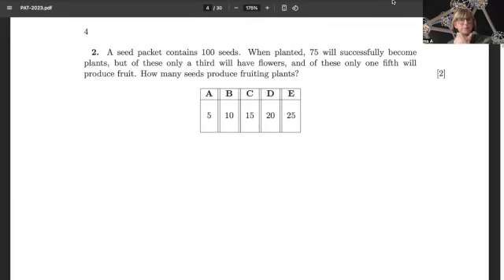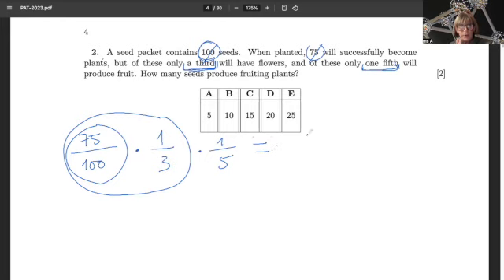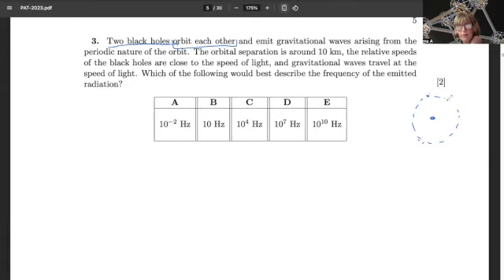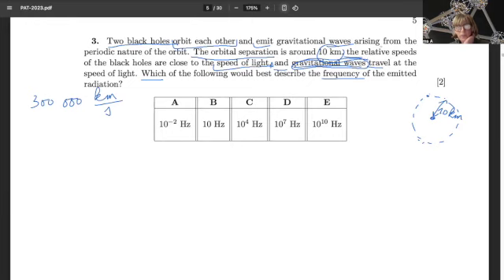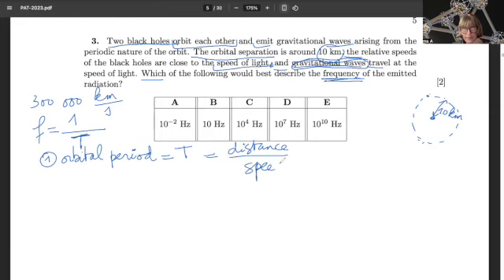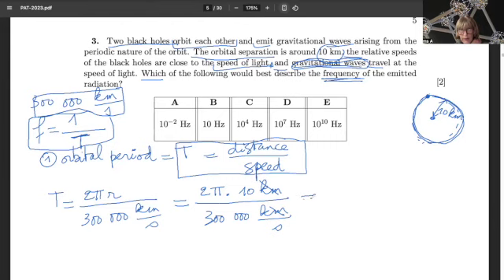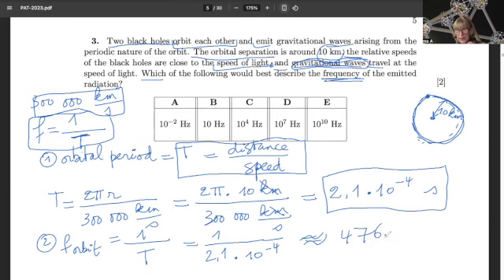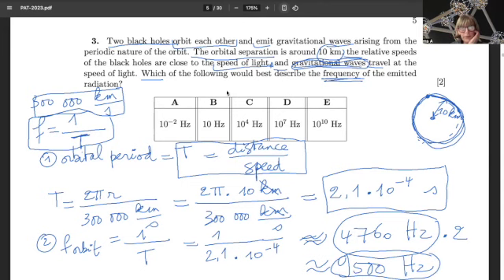2013 PHYSICS OXFORD (PAT) - FREQUENCY OF GRAVITATIONAL WAVE to encourage ELÇIN 🤗 💫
PAT Oxford is the physics admission test for starting at Oxford University:
Test 2023 question 2 and 3